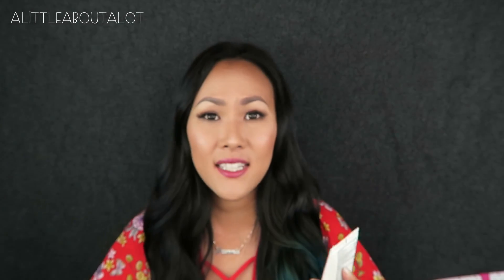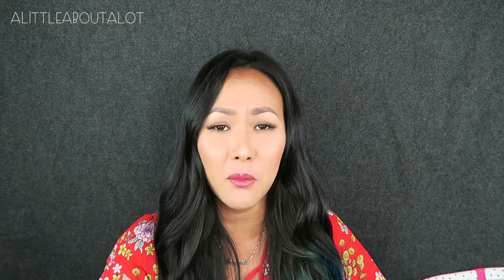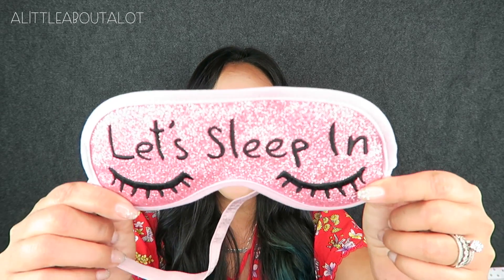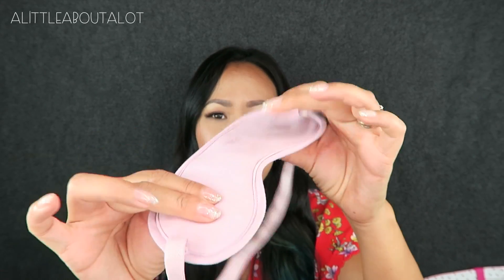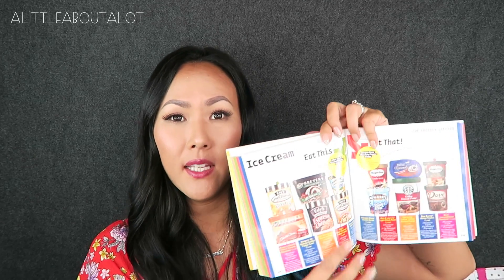MOMMY FAVORITES JUNE 2017 | MOM & KIDS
Frequently mentioned Products:
Erin Condren Planner and accessories:

use code "ALITTLEABOUTALOT20"

Equipment:
Canon T31
Canon GX7

I am a mom of four beautiful kids, 2 boys and 2 girls. I am married to my first love and best friend. I am by trade a designer, by passion a Pastor's wife and by love a mommy. Remember that there is no one in the world like you. You are a gift to the rest of us! xoxo Jeannie korean makeup